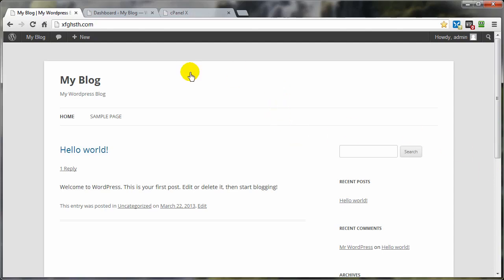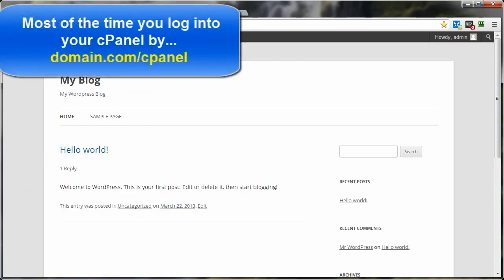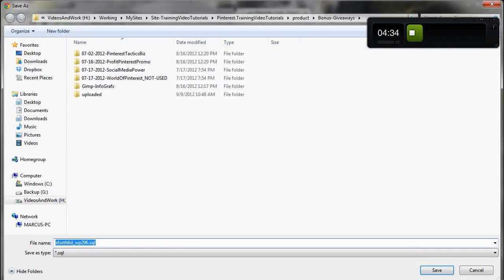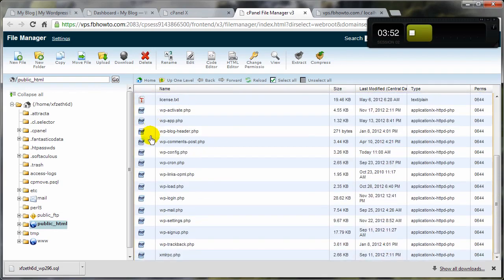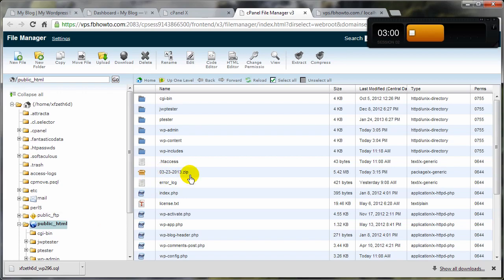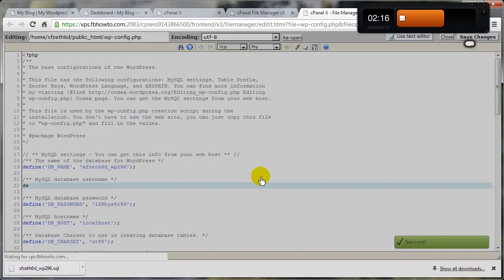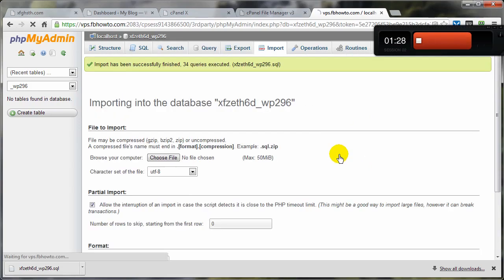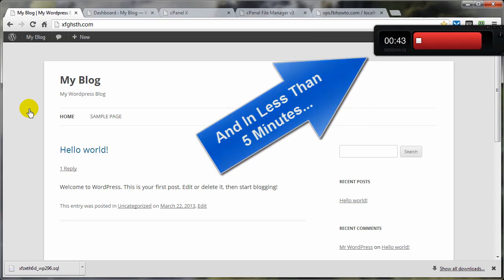How to Manually Backup & Restore Wordpress Website 100% Working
Do you need to restore WordPress from a backup file? Backups help you restore your website in case something goes wrong. However, restoring WordPress from a backup file is not easy for beginners. In this article, we will show you how to easily restore WordPress from backup step by step.
Since this is a lengthy article, we have added table of contents for easier navigation.
Note: This guide is about restoring a WordPress site from backup. If you are trying to move your website to a new domain, then you should check out our guide on moving WordPress to a new domain without losing SEO.
If you are trying to move from localhost to a live web hosting account, then follow this guide on how to move WordPress from local server to live site.
Understanding Backups and Restoring WordPress

There are different ways to create backups for your WordPress site. The best way to create a backup is by using a WordPress backup plugin.
Alternately, you can also create manual backup of your WordPress database and download your WordPress files using FTP.
Restoring WordPress from backups depends entirely on how you created the backup. For example, backups created using BackupBuddy or UpdraftPlus can be restored by using the same plugin. Similarly, manual backups need to be manually restored.
A lot of WordPress users don’t backup their entire websites. Instead, they only backup their theme, uploads directory, and their WordPress database. This reduces their backup size, but increases the steps needed to restore the site.
No matter how you created your backup, the basic steps are the same.
Let’s take a look at how to restore your WordPress site from backup. Since we’re covering different restore methods, please skip to the section that applies to you.
Restoring WordPress from BackupBuddy Backup File

BackupBuddy is a popular premium WordPress backup plugin. If you used BackupBuddy to create backups, then this section is for you.

BackupBuddy offers a very convenient way to restore WordPress from a backup. You need to login to your WordPress website and go to BackupBuddy » Restore/Migrate page.
You will need to download a copy of importbuddy.php file. In the process, you will be asked to provide a password for importbuddy. This password will be used when you restore your website.
Next, you need to download a copy of your backup if you haven’t already done so. You can download it from BackupBuddy » Backups or the destination that you used to store your backups.
Once you have the backup zip file and importbuddy.php stored on your computer, connect to your website using FTP.
If you have a complete backup of your website, then delete all files and folders from your server.
However, if you have a partial backup, then you need to first download the files that you haven’t backed up. Once you are sure that you have everything backed up, proceed deleting all files and folders from your website’s root directory.